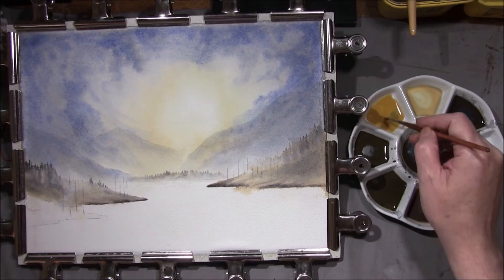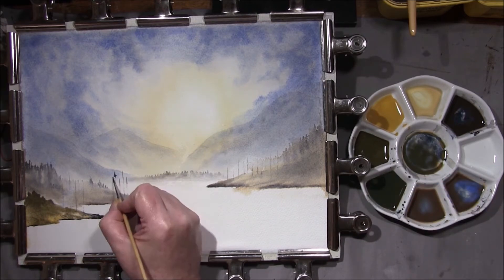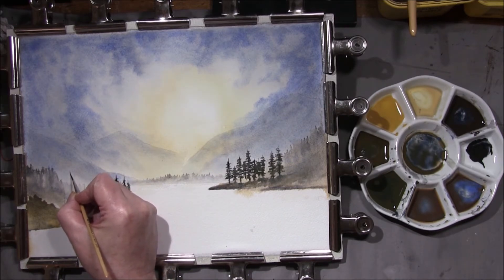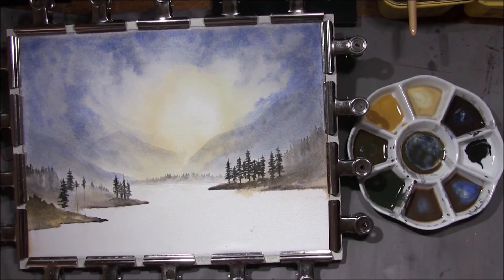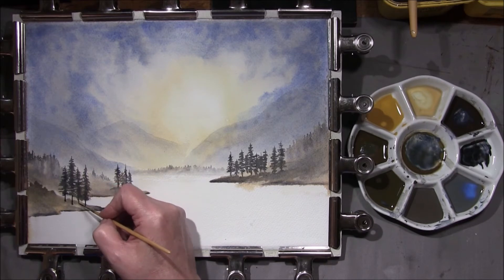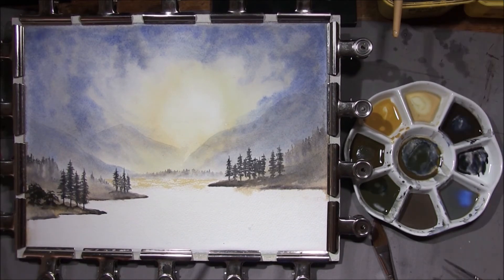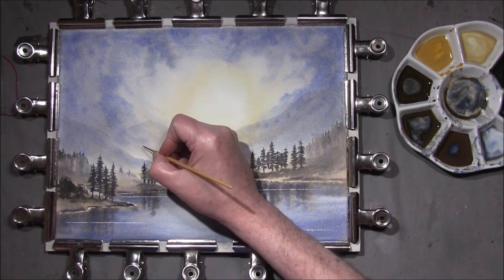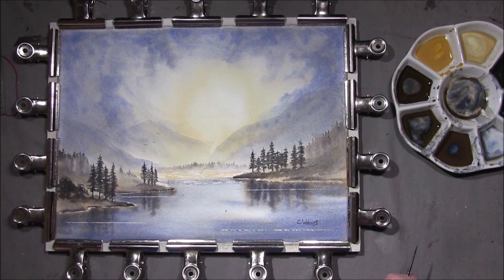PAINTING STUNNING HAZY LANDSCAPES IN WATERCOLORS TIPS AND TECHNIQUES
Painting stunning hazy landscapes in watercolors tips and techniques.Paint stunning landscapes in watercolor/wet in wet sky/hazy sunshine/ misty mountains/misty trees/water and reflections...HAZY DAY ..PART TWO